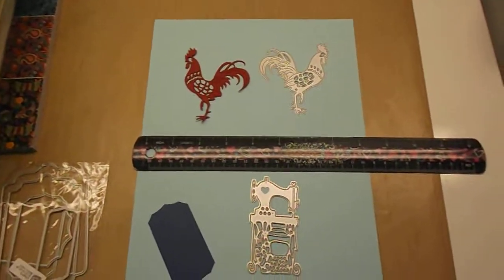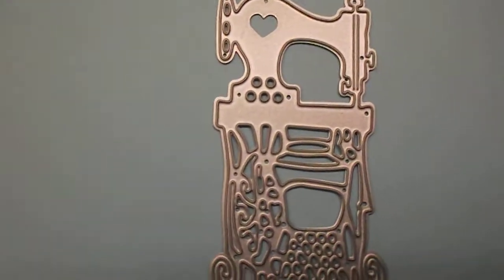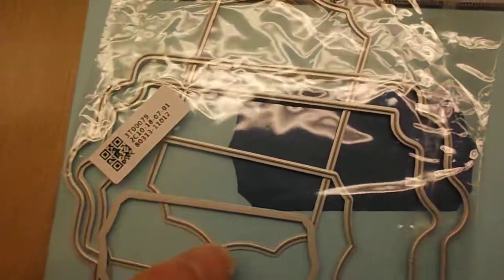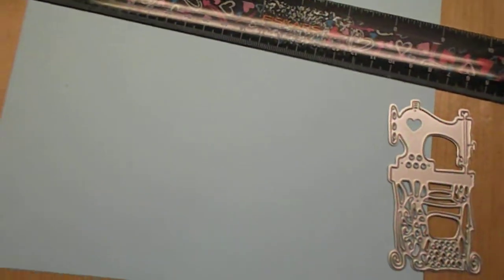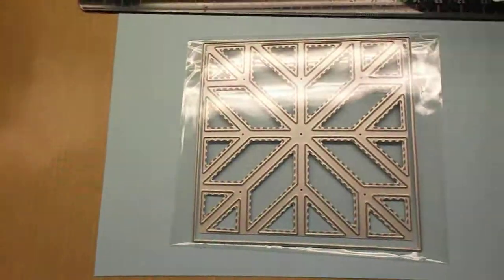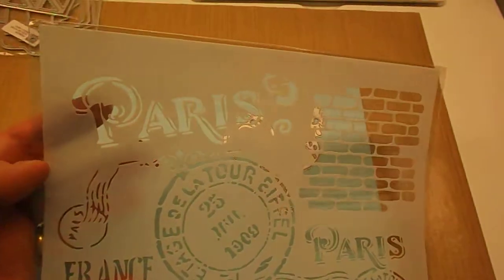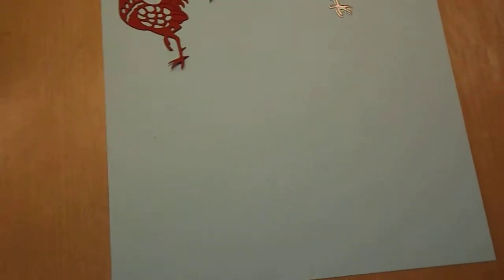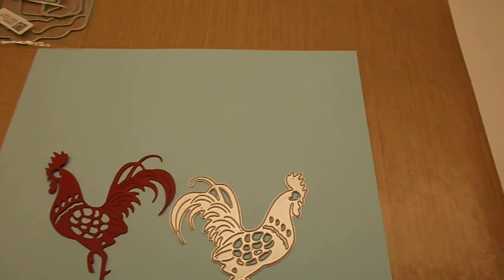Recently purchased dies suitable for card making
This is quite possibly the shakiest video you will ever see. LOL  Sorry about that.